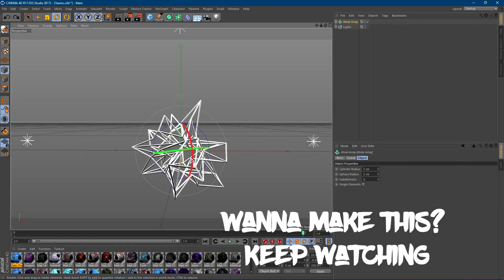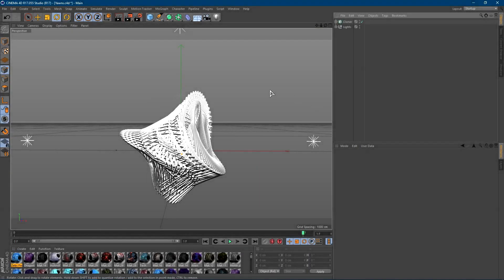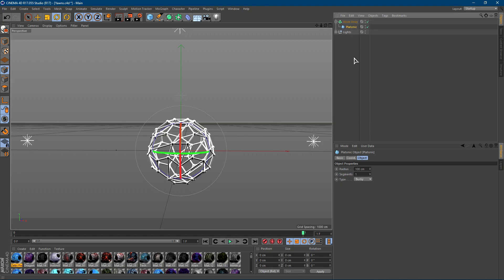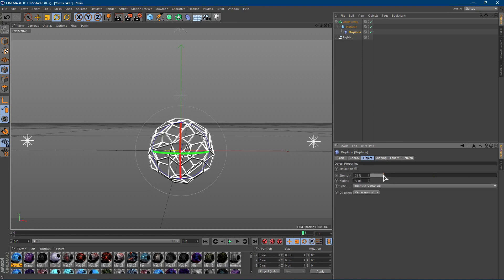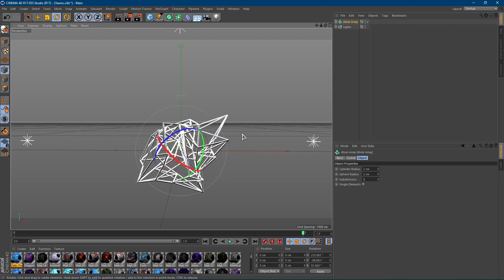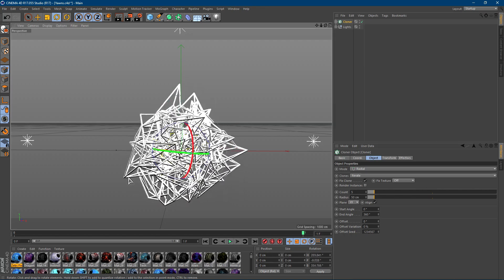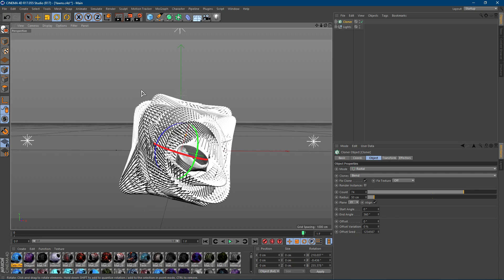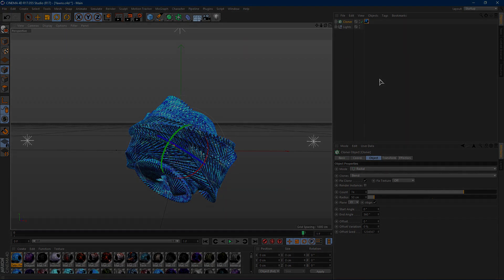How to Make Abstract Shapes in Cinema 4D (NO PLUGINS)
In this video I show you guys how to make Abstract Shapes without the use of any PlugIns in Cinema 4D! To make this Abstract Shape in Cinema 4D go ahead and grab a Platonic, this will make the base shape in Cinema 4D. Once you have a Platonic go ahead and throw atom array on the Abstract Shape, this will give the shape an abstract look. Once you have the abstract shape go ahead and add a displace onto the Abstract shape to make the shape more 3D and abstract! Once you have the displace go ahead and mess around with the settings to get some really cool 3D shapes in Cinema 4D! To make the Abstract Shape even better add a cloner onto the shape and mess around with the settings to make the Abstract Shape ever better! That's pretty much it for this Abstract Shape Tutorial in Cinema 4D! Let me know if you guys like the Abstract Shapes I make in Cinema 4D and let me know what other Cinema 4D tutorials you guys would like to see!